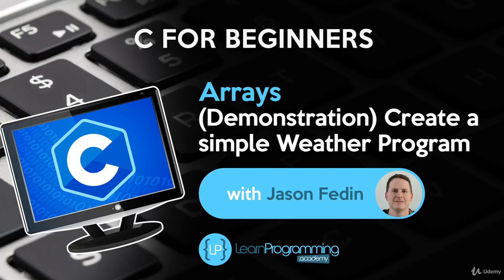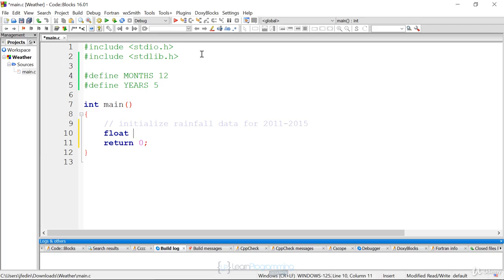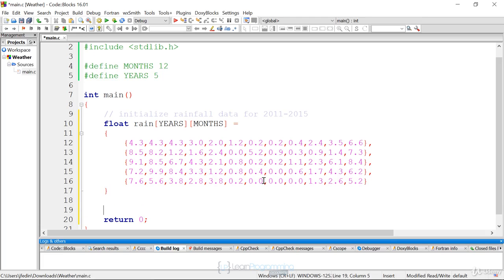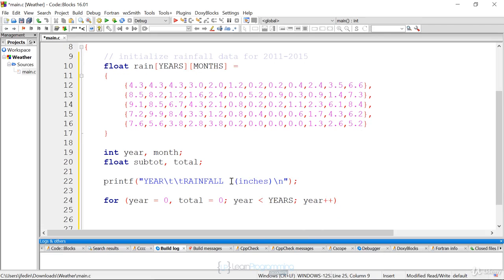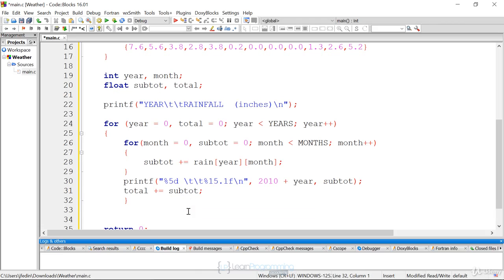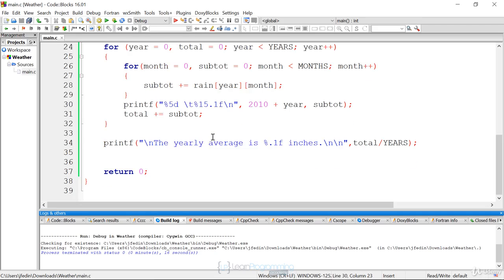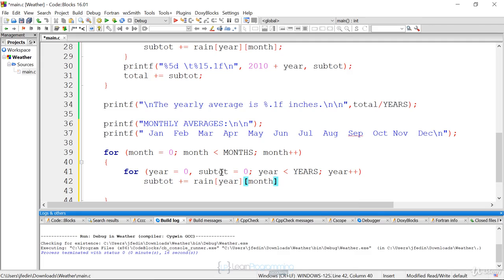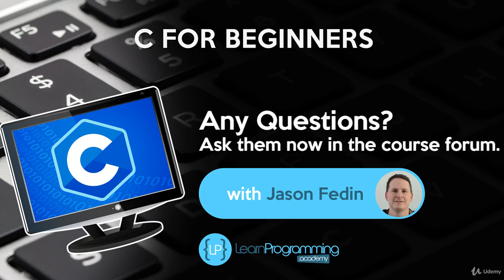Array challenge 4